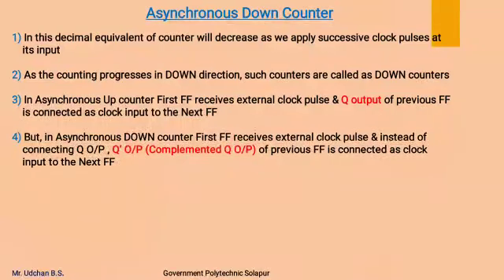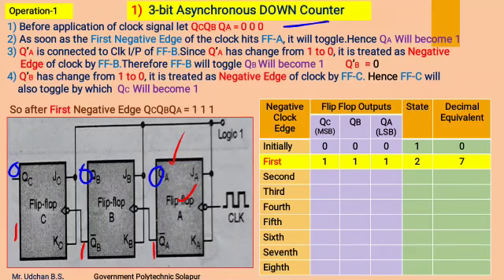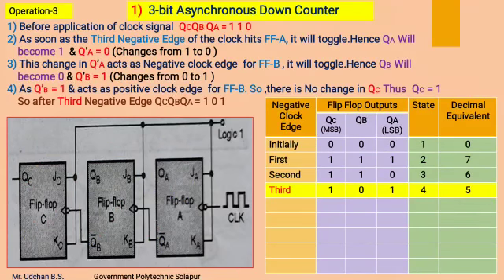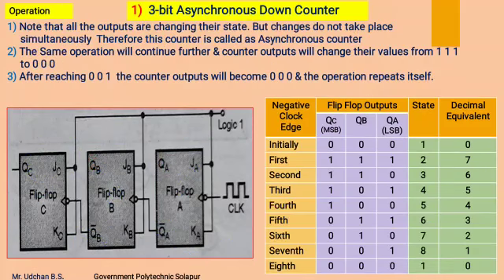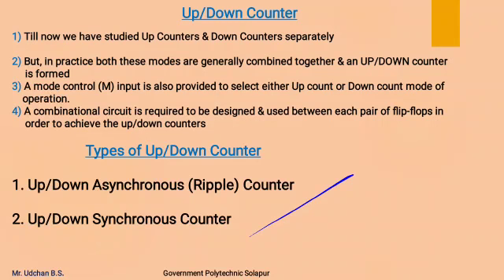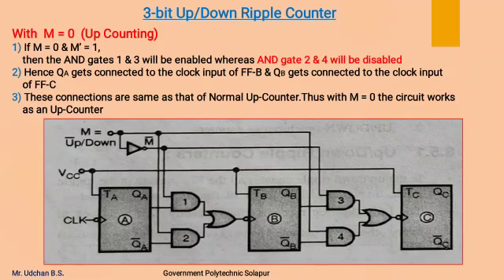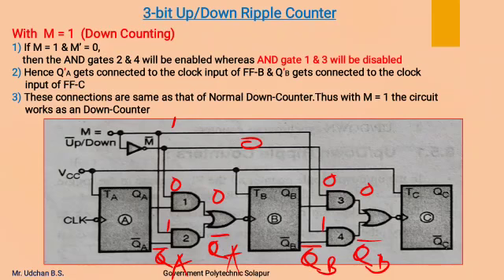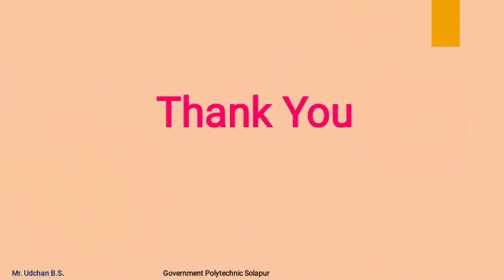Asynchronous Down Counter, Up/Down Counter